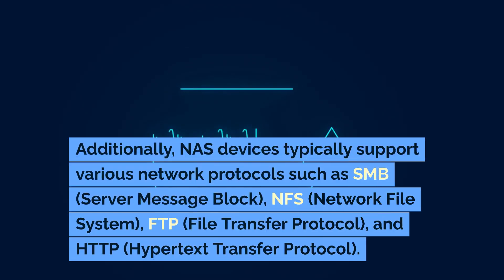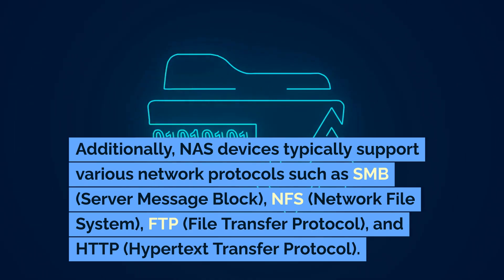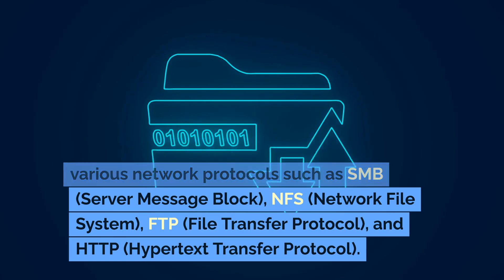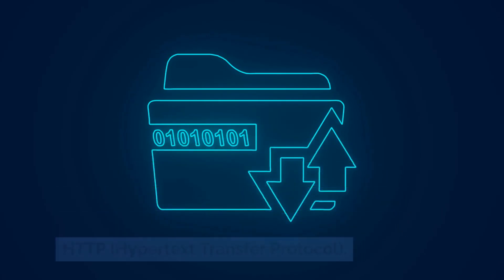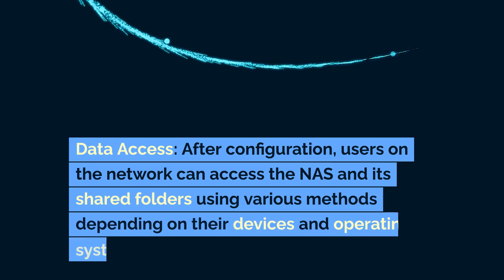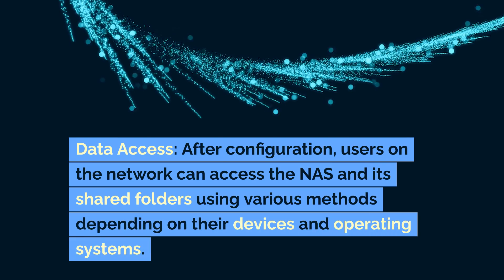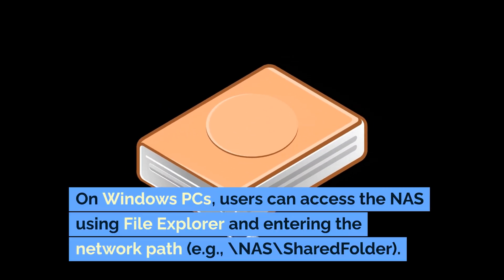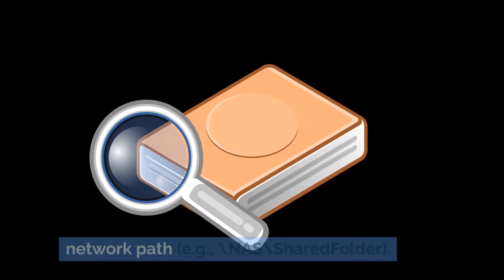How Does A NAS (Network Attached Storage) Work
A NAS (Network Attached Storage) device is essentially a specialized file server that allows multiple users and client devices to access centralized data storage over a network. Here's how it generally works:

    Hardware Setup: A NAS typically consists of one or more hard drives or SSDs installed in a dedicated enclosure. Some NAS devices come pre-configured with drives, while others allow you to install your own.

    Network Connectivity: The NAS connects to your local network, usually via Ethernet cable or Wi-Fi. This allows it to communicate with other devices on the network, such as computers, smartphones, tablets, and smart TVs.

    File System and Protocols: The NAS uses a file system to organize and store data on its drives. Common file systems used by NAS devices include NTFS, FAT32, ext4, and Btrfs. Additionally, NAS devices typically support various network protocols such as SMB (Server Message Block), NFS (Network File System), FTP (File Transfer Protocol), and HTTP (Hypertext Transfer Protocol).

    Configuration and Management: Once the NAS is connected to the network, you typically access its settings and configure it through a web-based interface or specialized software provided by the NAS manufacturer. From here, you can set up user accounts and permissions, create shared folders, configure RAID (Redundant Array of Independent Disks) for data redundancy and performance, and manage other settings.

    Data Access: After configuration, users on the network can access the NAS and its shared folders using various methods depending on their devices and operating systems. For example:
        On Windows PCs, users can access the NAS using File Explorer and entering the network path (e.g., \NAS\SharedFolder).
        On macOS, users can connect to the NAS using Finder and selecting the NAS under the "Shared" section.
        Mobile devices and other network-connected devices can often access the NAS using dedicated apps provided by the NAS manufacturer or third-party file management apps.

    Data Backup and Redundancy: NAS devices often offer features for data backup and redundancy to protect against data loss. This may include support for RAID configurations, which can provide redundancy by distributing data across multiple drives, as well as backup and synchronization tools to automatically back up data to external drives or cloud storage services.

Overall, a NAS provides a convenient and centralized way to store and access data across a network, making it particularly useful for homes and small businesses with multiple devices and users who need to share and collaborate on files.